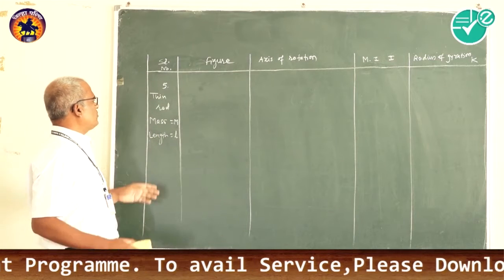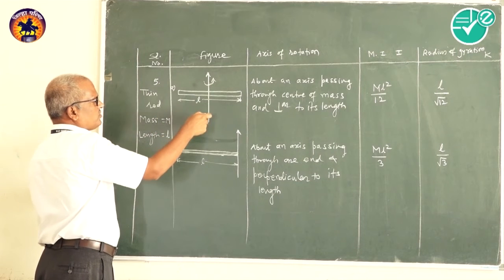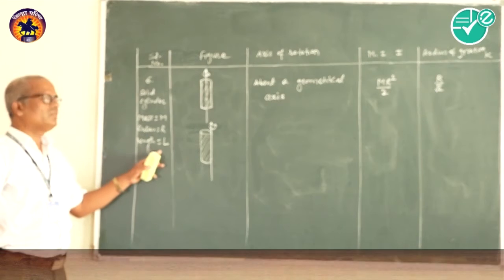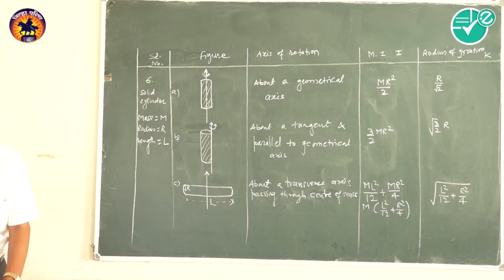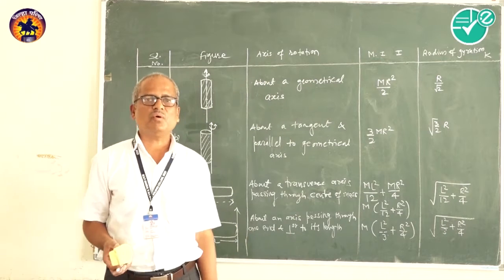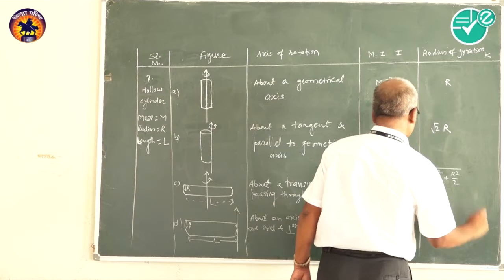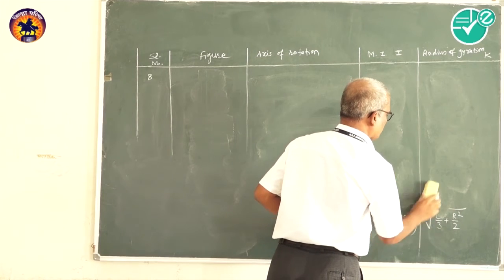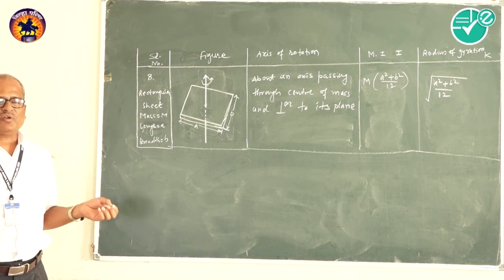Physics|Ch-3|Rotational Motion|4 MI of Rod About it's Different axes of rotation|12th|Khurpe M.T